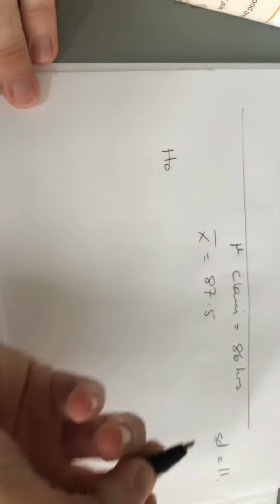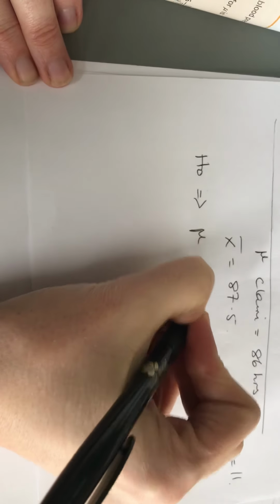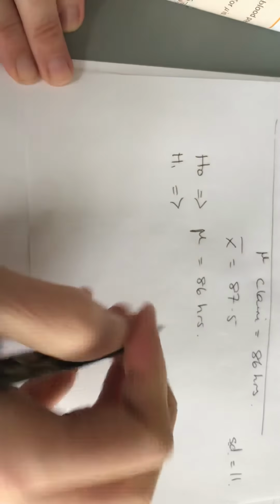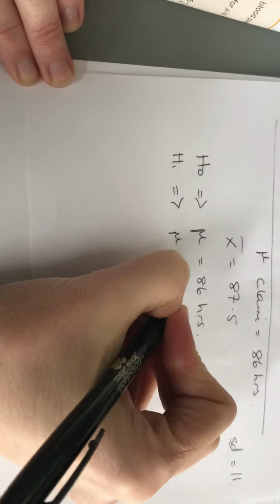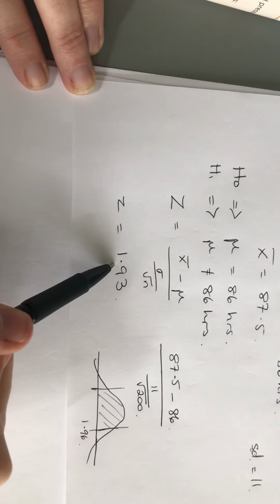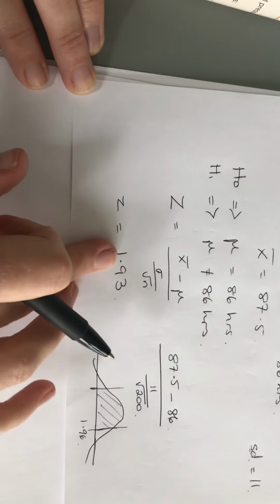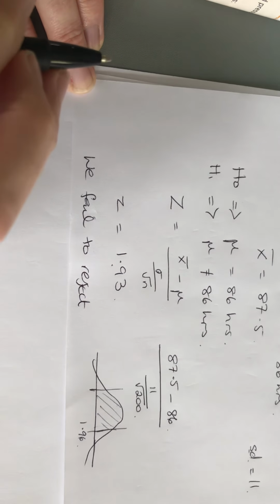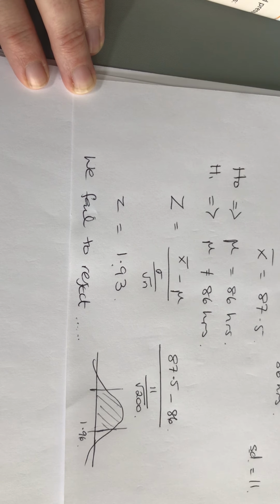Hyp test video 4